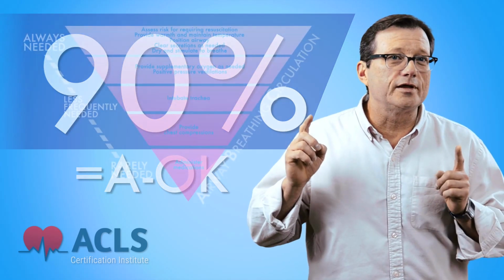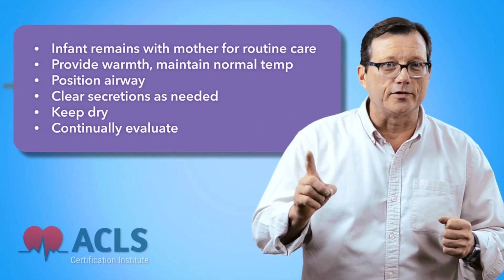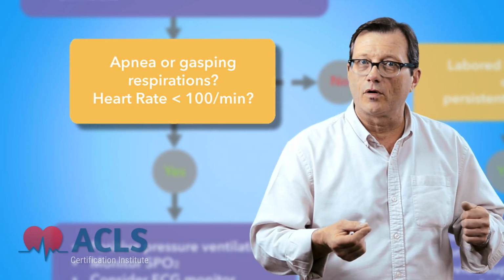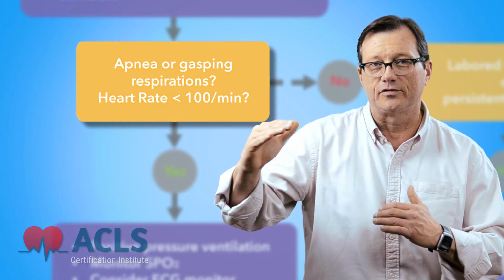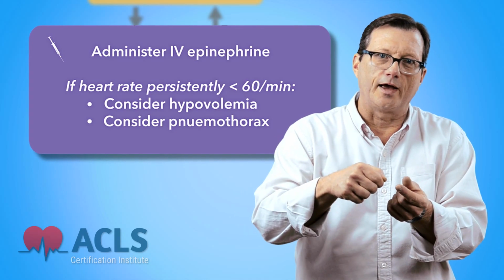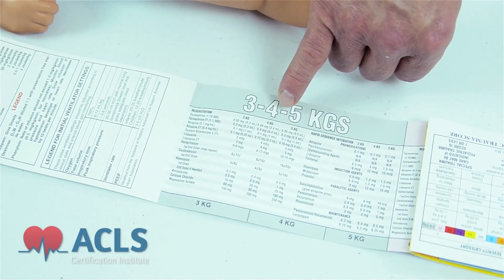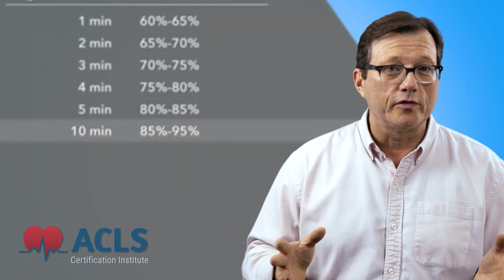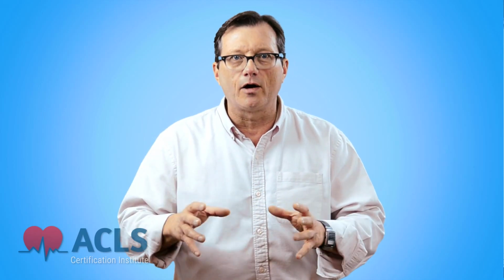Neonatal Resuscitation Algorithm